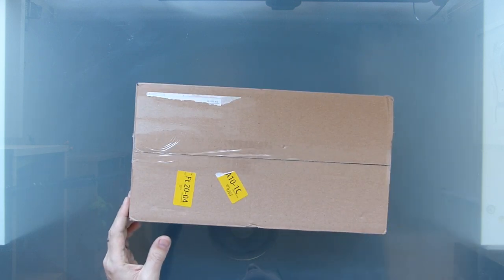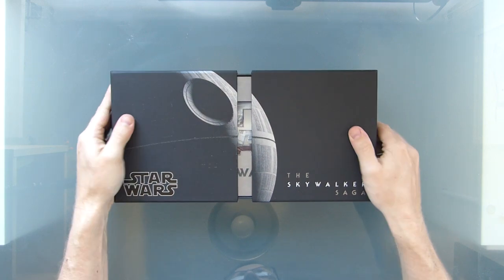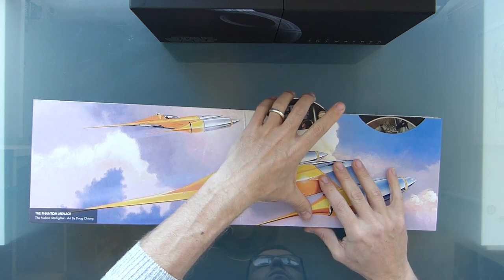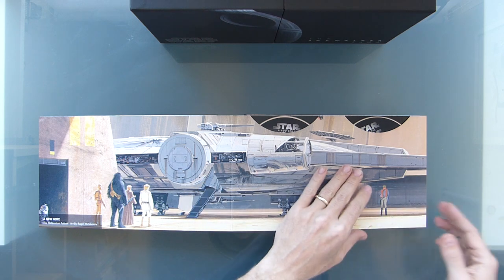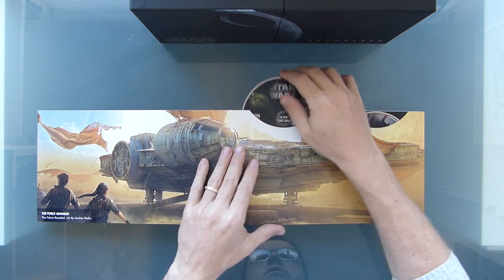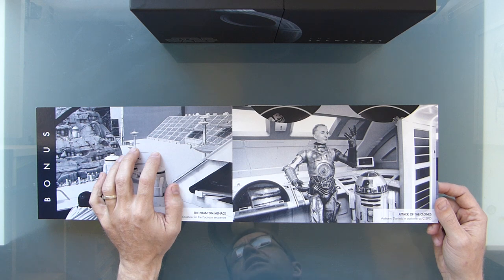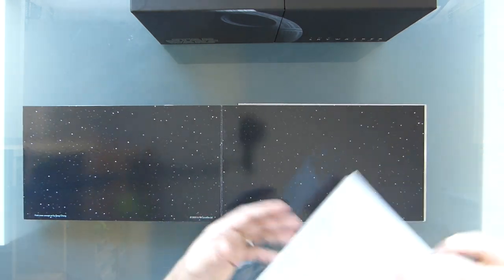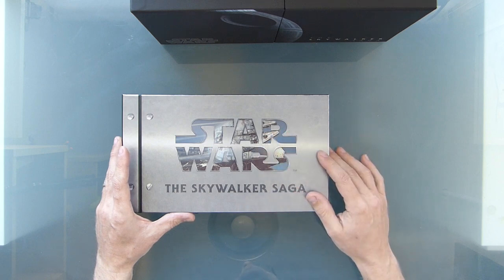Now for something completely different - Star Wars Amazon UK 4k Boxset, unboxing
I know, it's not gameboy related, but I am assuming you are all nerds anyway!

Here is my unboxing of the UK variant of the new Skywalker Saga 4k boxset.